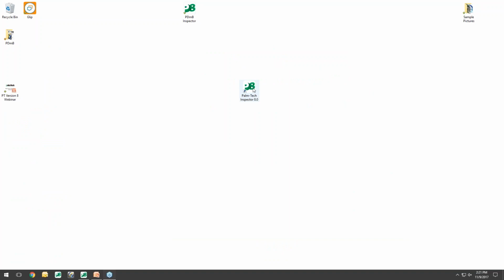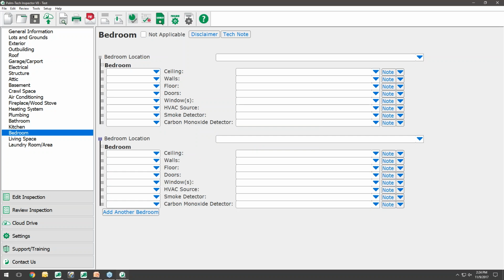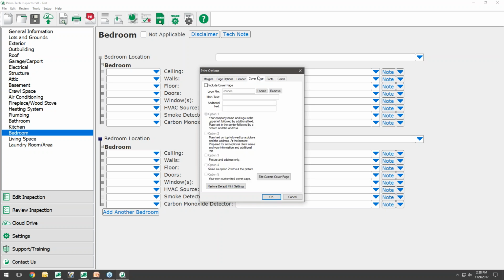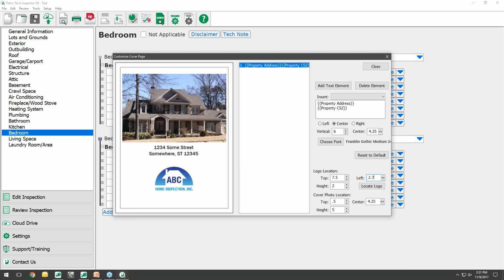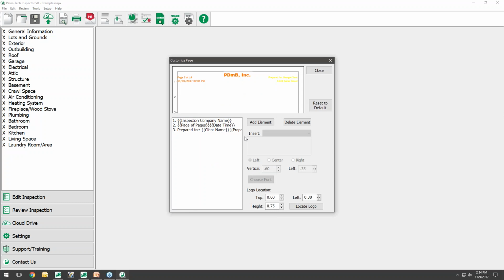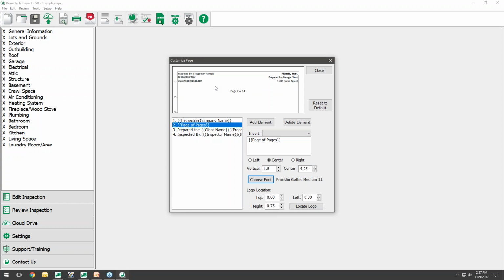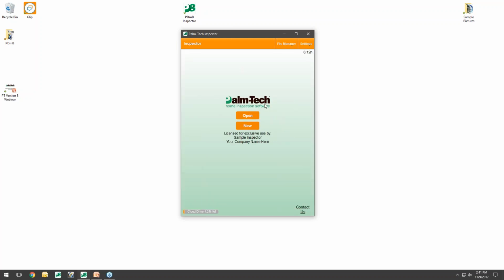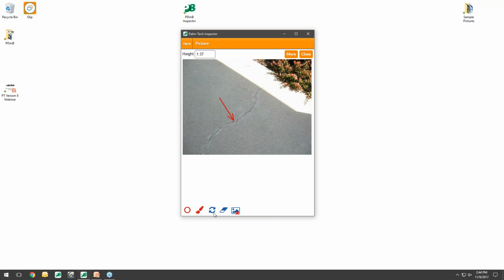Palm Tech Version 8 Webinar - What's New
This webinar takes an in-depth look at what is new in Version 8 of Palm-Tech.